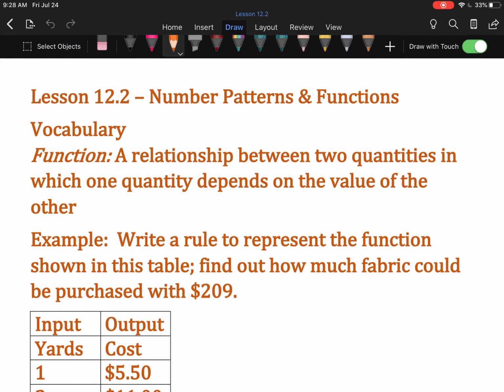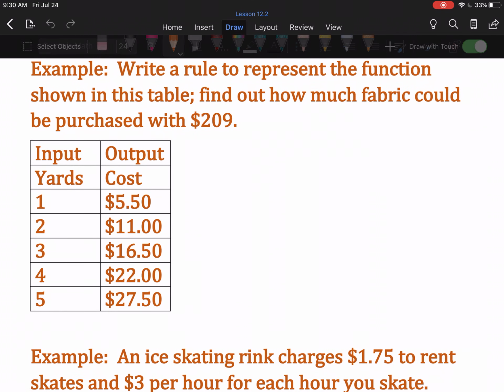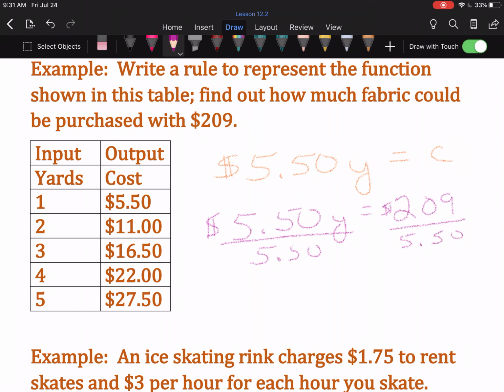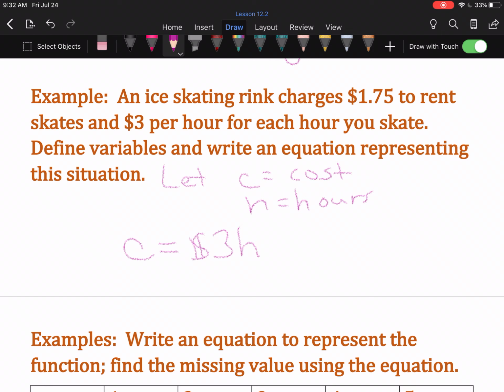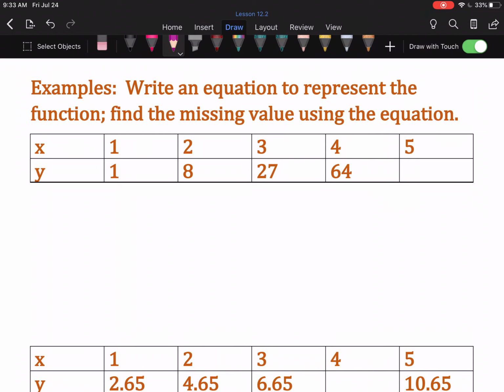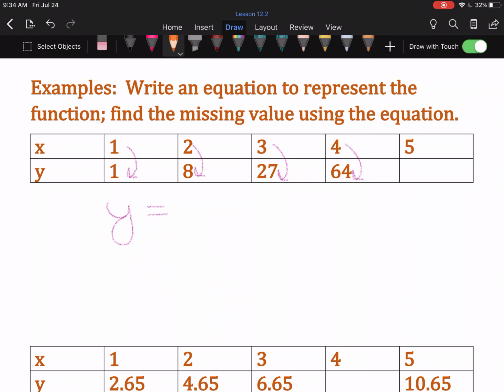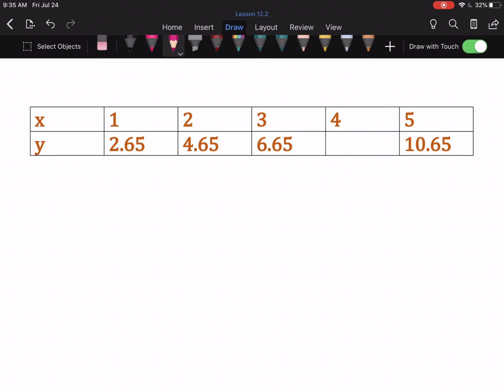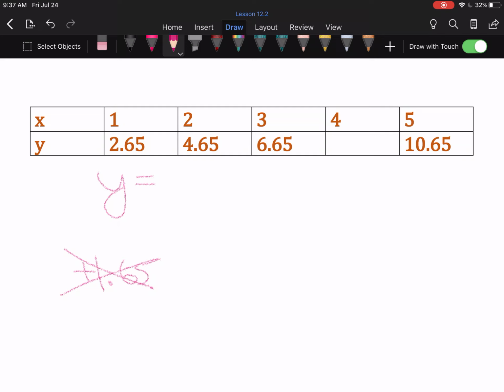Sixth Grade Math Chapter 12 Lesson 2 Notes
Number Patterns and Functions